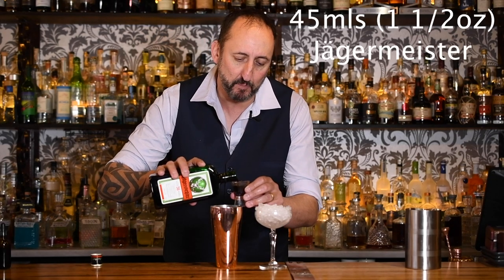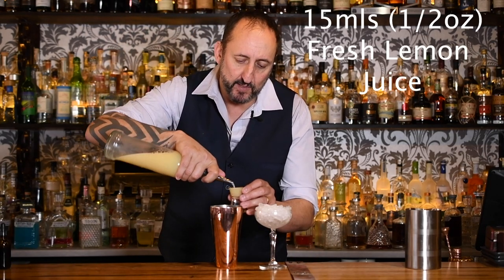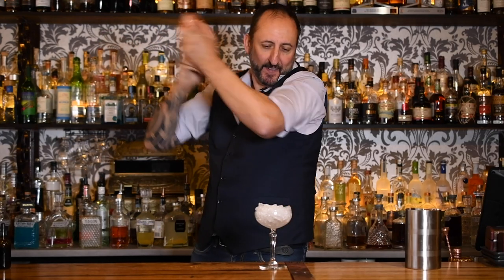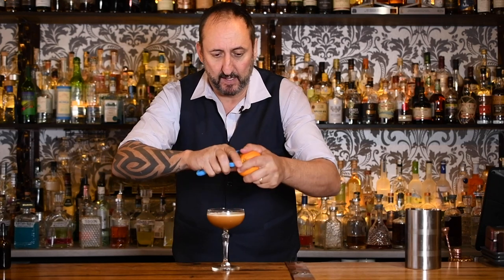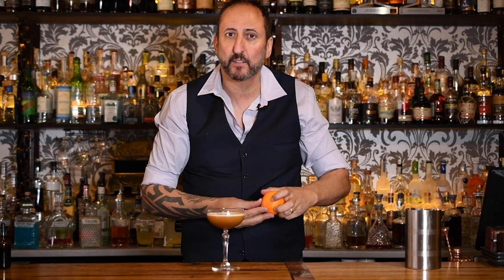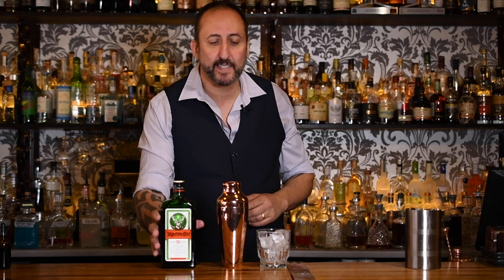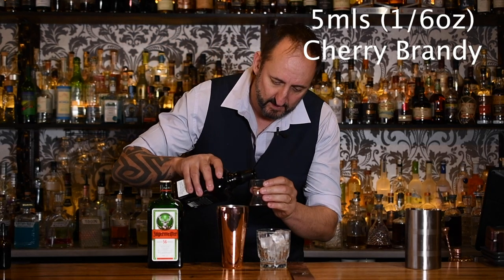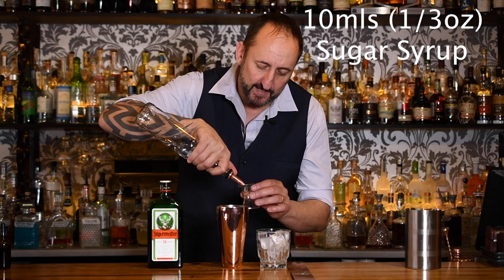3 X Jägermeister Cocktails and recipes/ Let's Talk Drinks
Gorge Camorra shows you 3 x Jägermeister Cocktails and shares recipes.
Jager is such a versatile amaro that should be used more often in cocktails.
 Banana Buckmeister Cocktail
45 mls (1 1/2 Oz) Jagermeister
15 mls (1/2 Oz) Banana Liqueur or Banana Syrup
15 mls (1//2 Oz) Fresh Lemon Juice
45 mls (1 1/2 Oz) Fresh Orange Juice
3 Dashes Orange Bitters
Shake and strain into Cocktail glass.
Orange twist Garnish

Black Forest Sour
40 mls (1 1/3 Oz) Jagermeister
20 mls (2/3 Oz) Fresh Lemon Juice
5 mls (1/6 Oz) Cherry Brandy
15 mls (1/2 Oz) Pineapple Juice
10 mls (1/3 Oz) Sugar Syrup
15 mls (1/2 Oz) Egg White or Aqua Faba
Shake and strain into rocks glass over ice.
Lemon Zest garnish

Jager Old Fashioned
40 mls ( 1 1/3 Oz) Jagermeister
20 mls (2/3 Oz) High Proof Bourbon
5 mls (1/6 Oz) Maple Syrup
2 dashes Chocolate bitters
Stir and strain over ice in rocks glass.
Orange Twist garnish